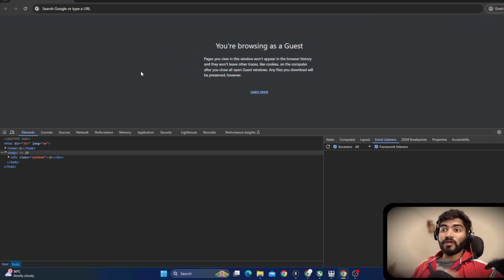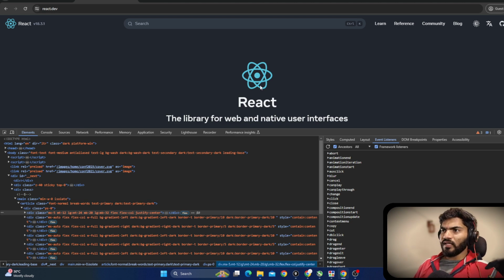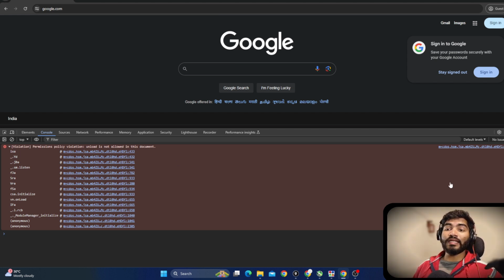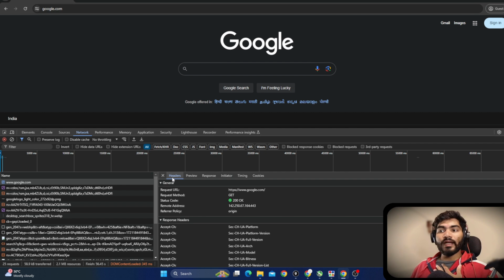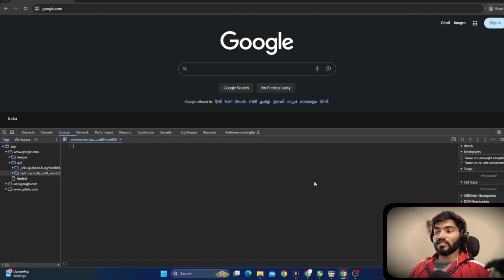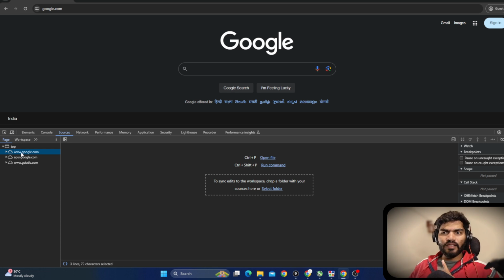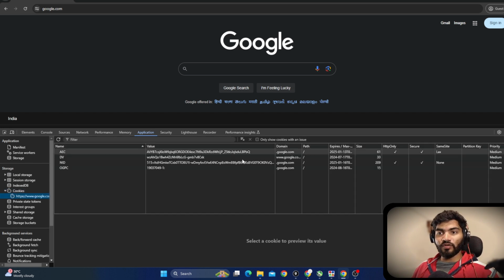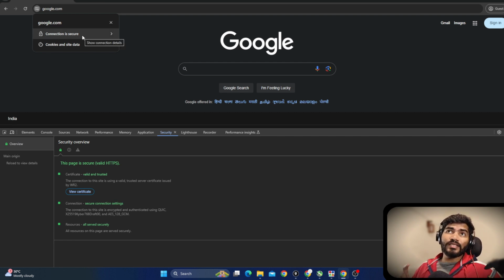Web App PenTesting: Chrome Dev Tools for Hackers | Enumeration - C | L15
00:00 Intro to Dev Tools
00:32 Opening Dev Tools
01:10 Dev Tools Orientation
01:33 Developer vs CyberSec
01:45 Device Emulation
02:09 Developer Options
02:36 Elements Tab Intro
02:54 Elements vs View Source
03:34 Client-Side Rendering
04:34 Inspecting Elements
04:54 Event Listener
06:06 Console Tab Intro
06:36 Console Error Demo
06:55 Error Details
07:26 Executing JavaScript
07:45 Pasting Code
08:24 Network Tab Intro
08:36 Observing Requests
09:16 Examining Requests
09:56 Initiator Column
10:37 Headers Tab
11:30 Filtering Requests
12:44 WebSockets (WS)